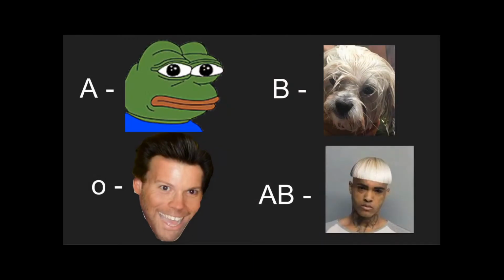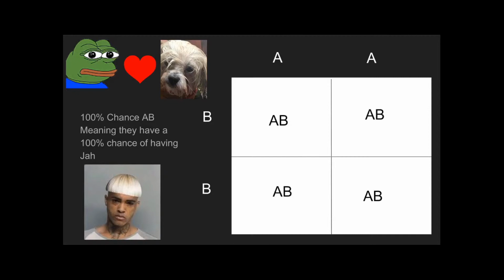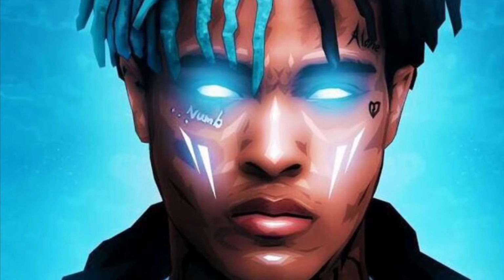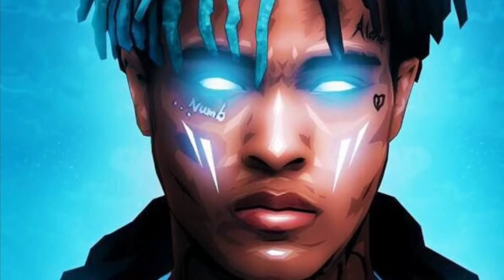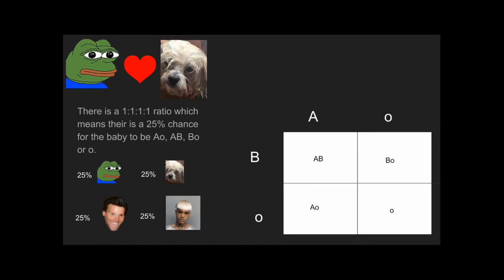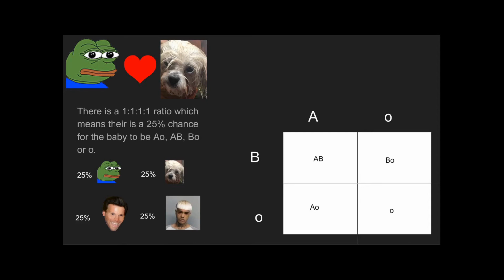Punnet Square Tutorial Multiple alleles by Jaden Palma